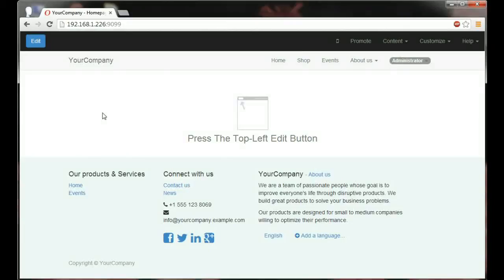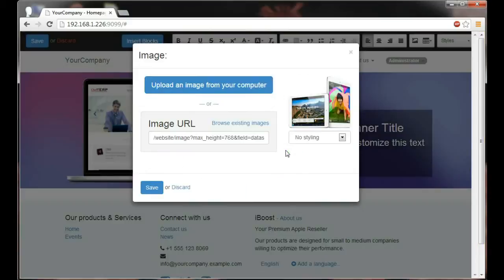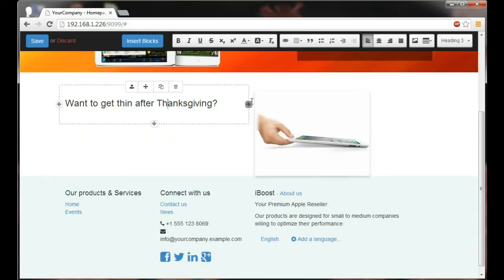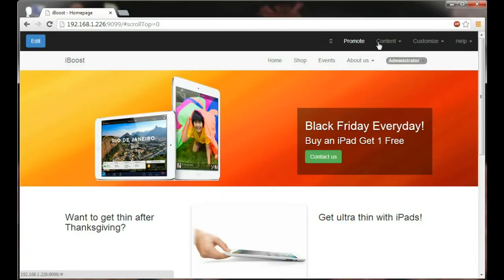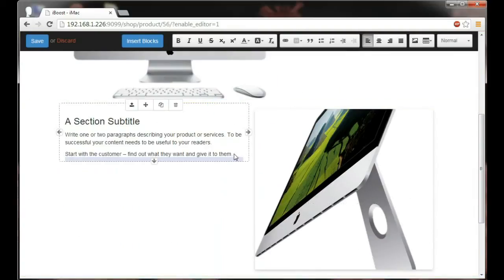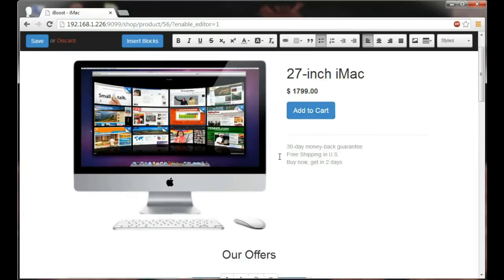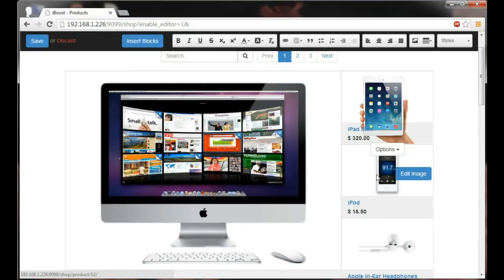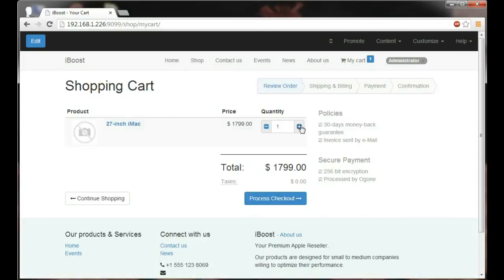what is ecommerce